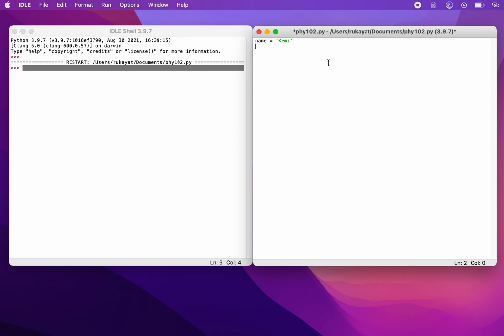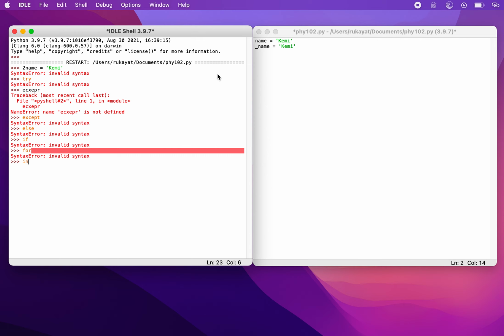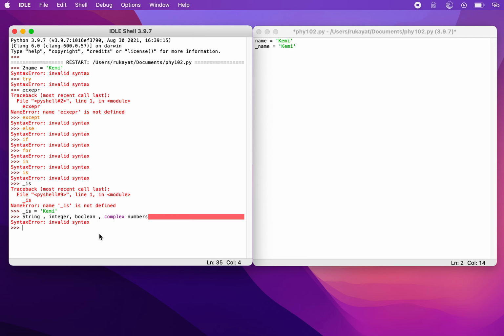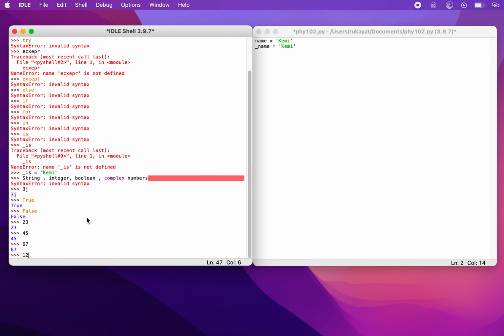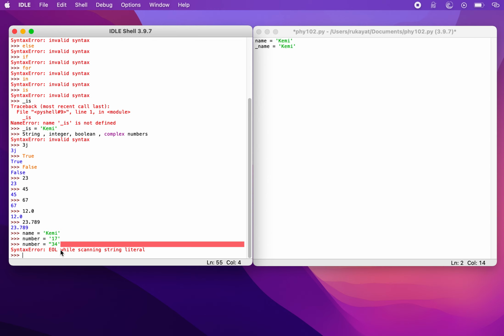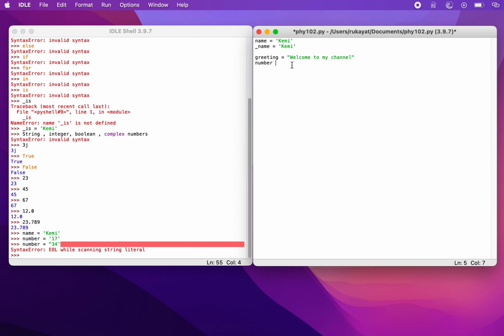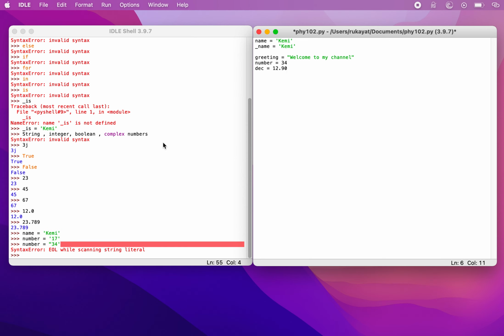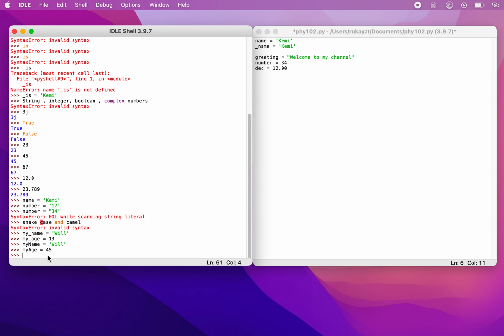Python Variable Name, Assignment, and Variable Types Explained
Welcome to our tutorial on Python variable name conventions, assignment operators, and variable types! In this video, we delve into the fundamentals of working with variables in Python, covering essential concepts for beginners and seasoned developers alike.

In this session, we cover:

Naming Convention in Python: Understanding the best practices for naming variables in Python to write clean and readable code.
Assignment Operator in Python: Exploring how to assign values to variables using the assignment operator (=) and its various uses.
Python Data Types: Introducing the different data types available in Python, including integers, floats, strings, booleans, lists, tuples, dictionaries, and sets.
By the end of this tutorial, you'll have a solid understanding of Python variable naming conventions, how to assign values to variables, and the various data types available in Python.

Check out the detailed notes on this video here for additional insights and examples!